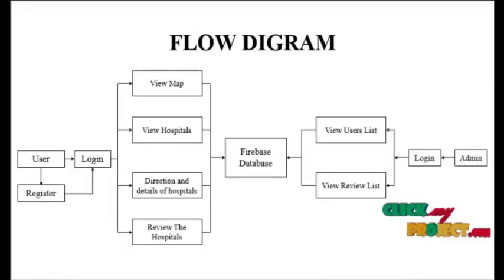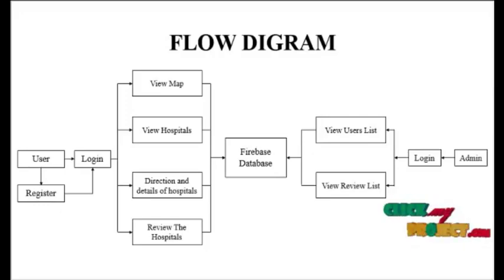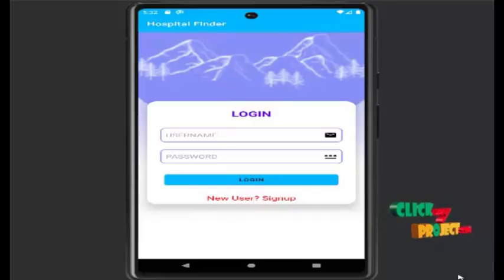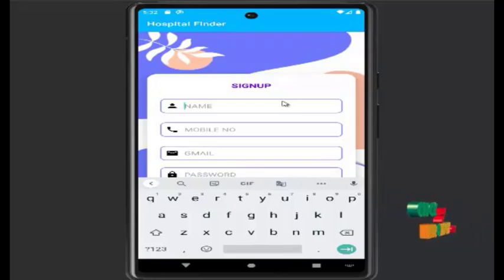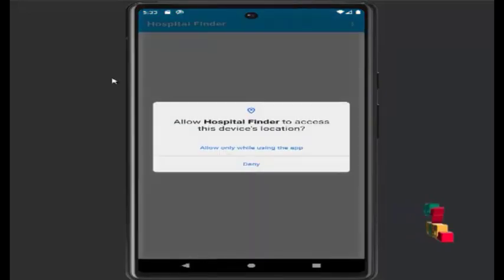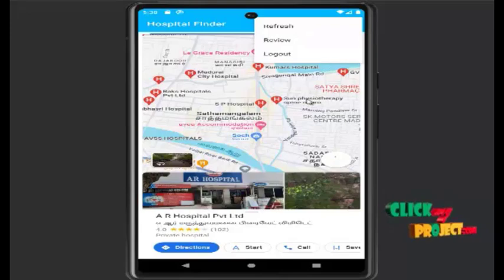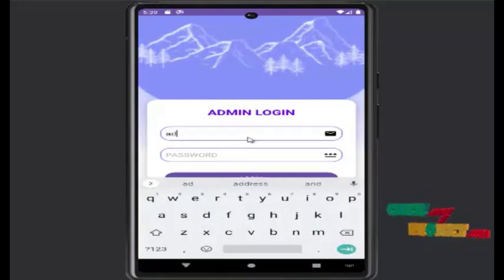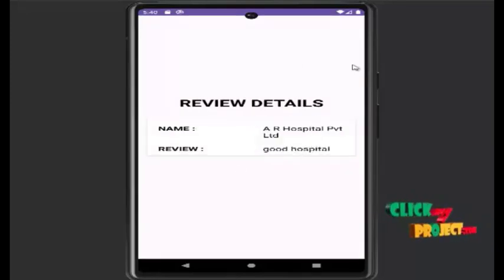Android Mobile Application - Hospital Finder Using Google API - ClickMyProject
The app utilizes the device's GPS capabilities to determine the user's current location. It employs location-based services to identify nearby hospitals within a specified radius. The user interface is designed to be intuitive and user-friendly. Users can easily navigate through the app to search for hospitals, view details, and obtain directions to the selected hospital. This information helps users make informed decisions based on their specific needs. Integrated navigation features provide users with step-by-step directions to the selected hospital. This ensures that users can easily and quickly reach their destination, especially during emergency situations.
This feature enhances the app's reliability and usefulness. Separate review section for our app and admin can view the review.

Including Packages
* Base Paper
* Complete Source Code
* Complete Documentation
* Complete Presentation Slides
* Flow Diagram
* Database File
* Screenshots
* Execution Procedure
* Readme File
* Addons
* Video Tutorials
* Supporting Softwares

Specialization
* 24/7 Support
* Ticketing System
* Voice Conference
* Video On Demand *
* Remote Connectivity *
* Code Customization **
* Document Customization **